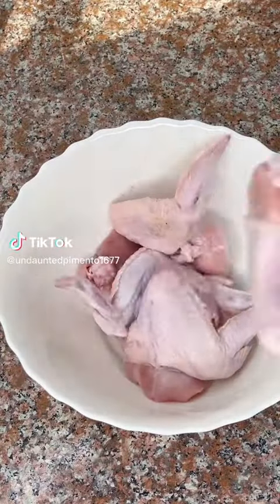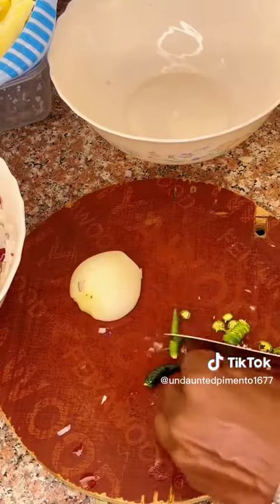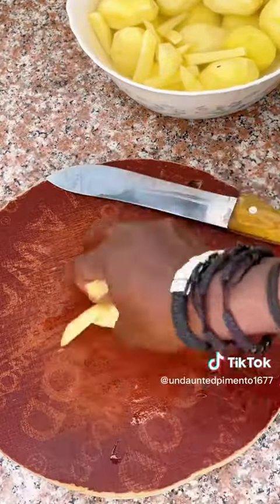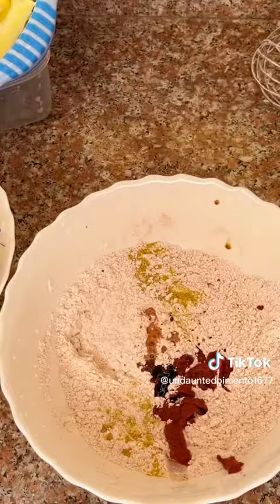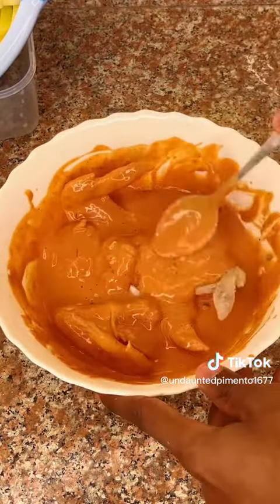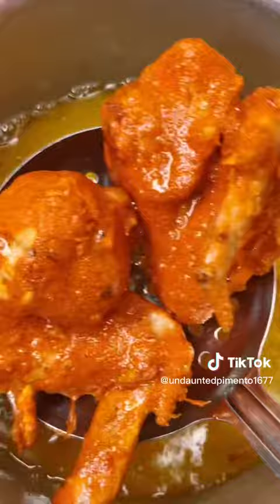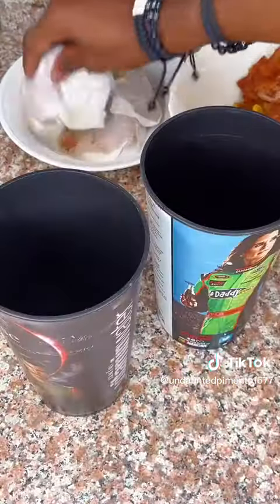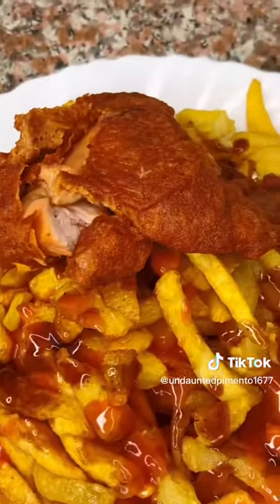Spicy Chicken Wings With Chilli Fries Recipe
“Creator is tagged on video watermark”